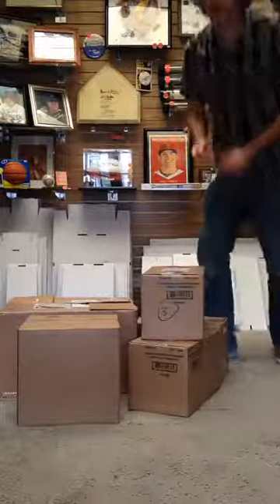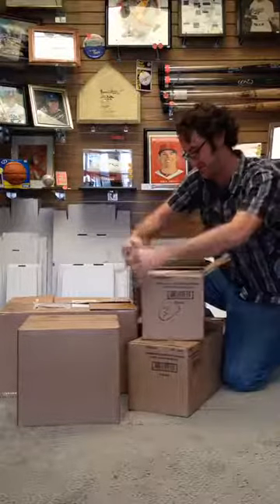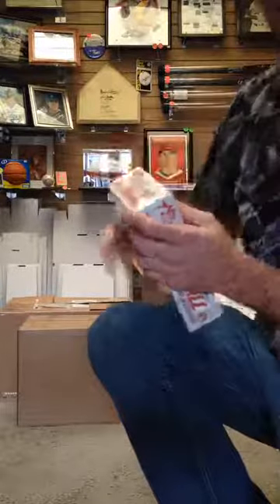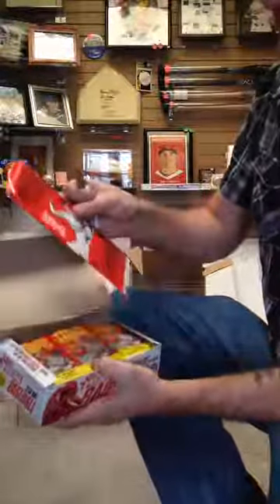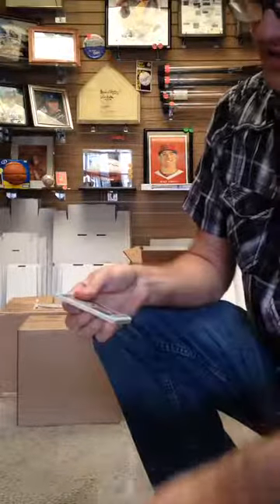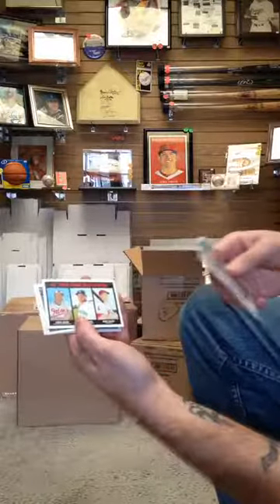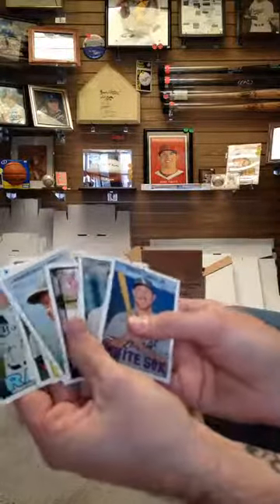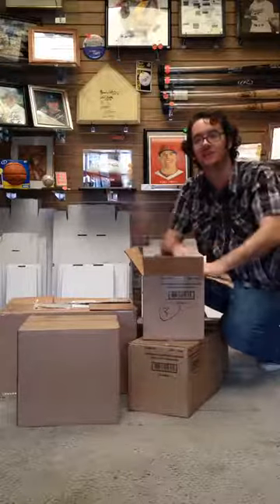2016 Topps Heritage Promo Vid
Hall of Fame Baseball Cards, Arcadia, CA.